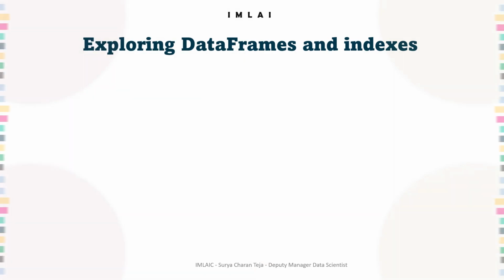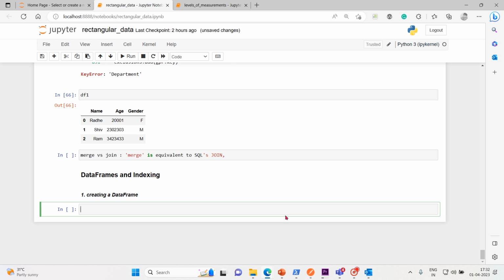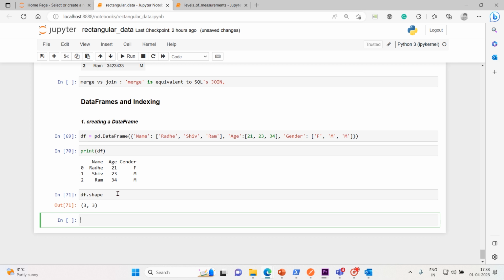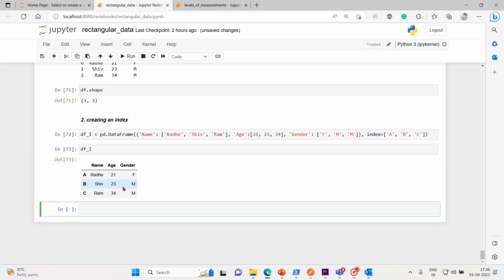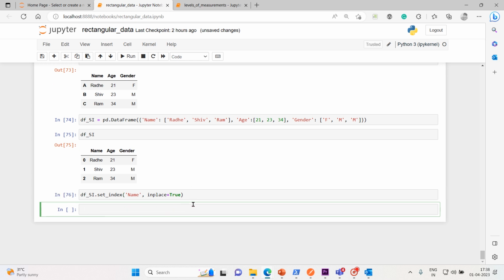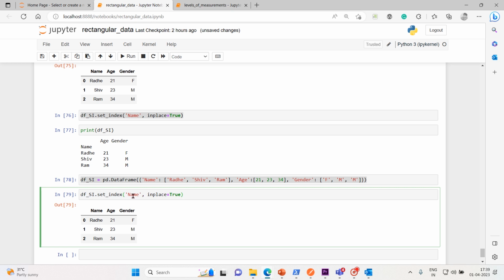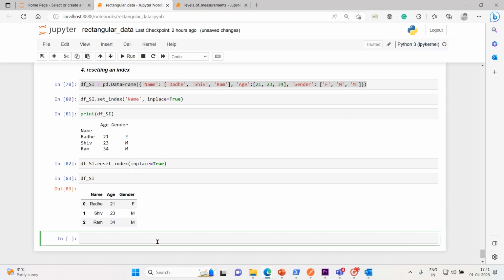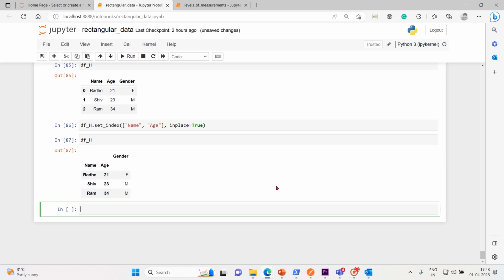31Exploring DataFrames and Indexes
31Exploring DataFrames and Indexes